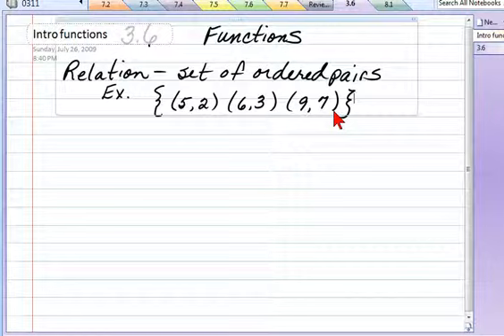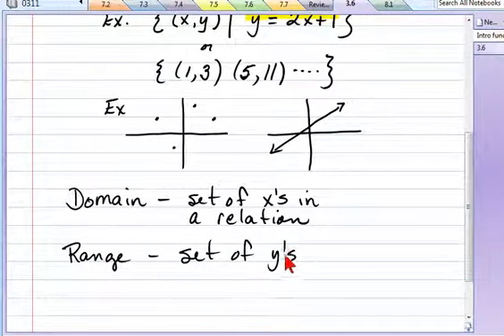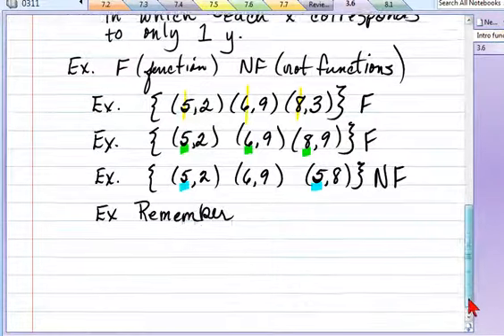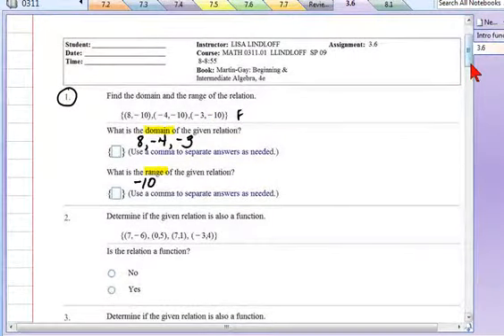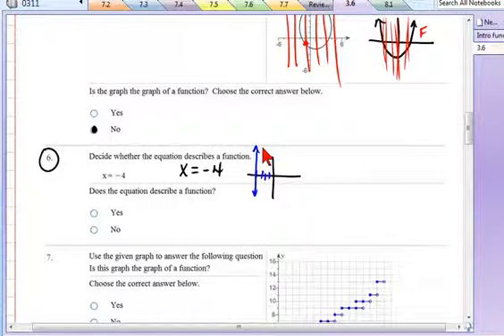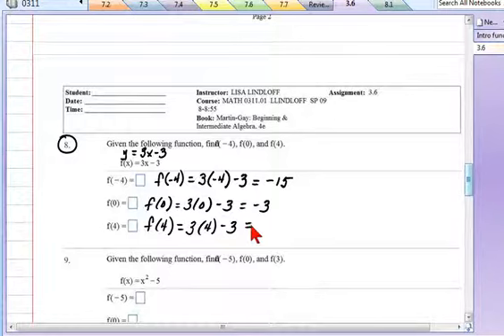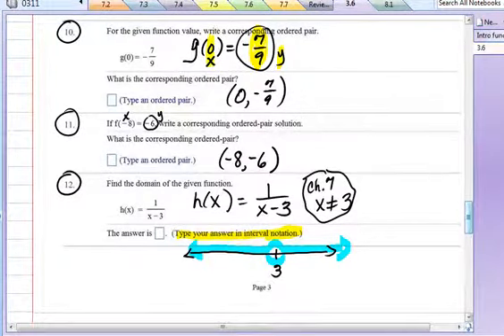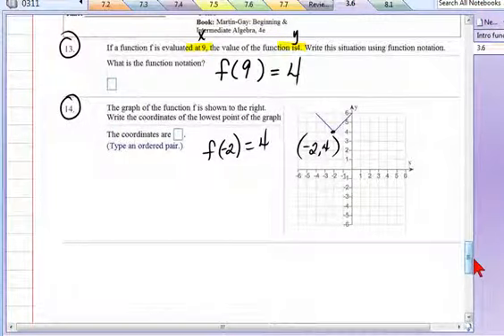311 3 6